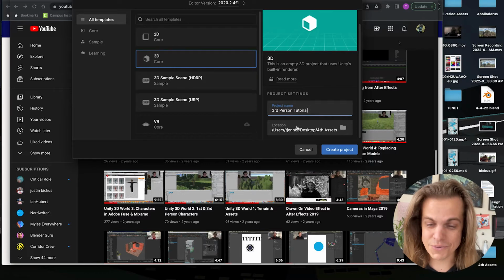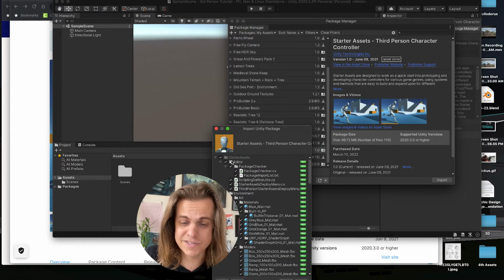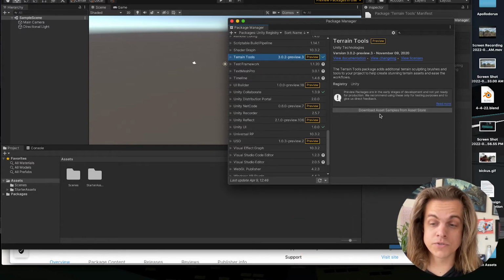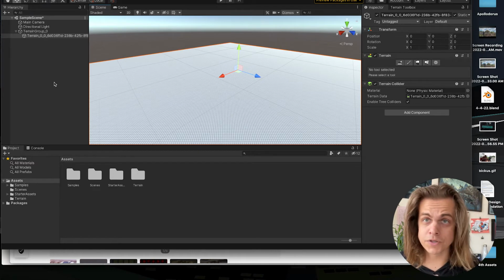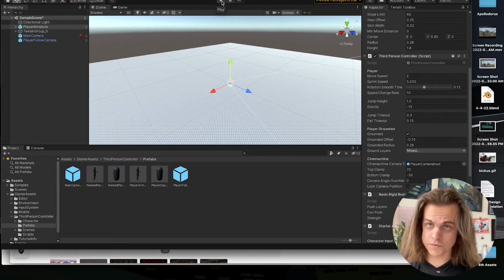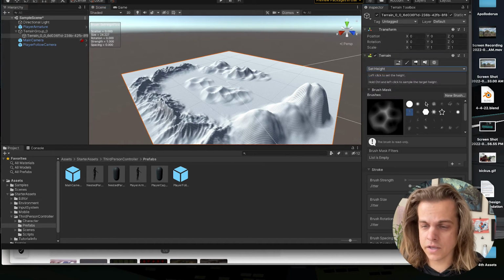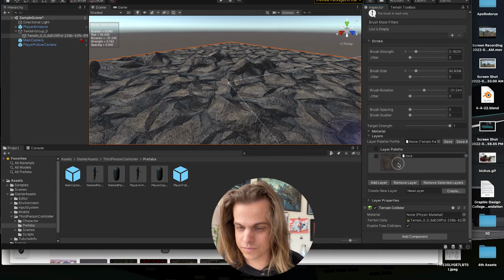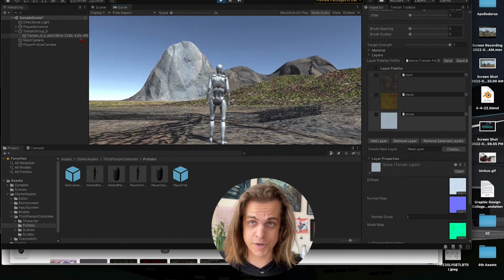Make a Third Person Game in UNITY Pt. 1 - Terrain & Controller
For my Digital Media 2 students: starting a 3rd Person Game in Unity by building a terrain and inserting a player controller!

00:00 - Is this how I create chapter markers
00:43 - Creating Project
01:44 - Importing Starter Assets
04:18 - Creating Terrain
05:04 - Importing Player Controller
06:39 - Sculpting Terrain
08:18 - Painting Texture on Terrain